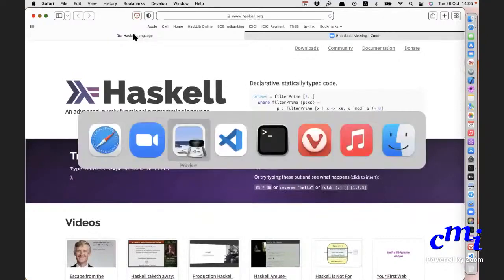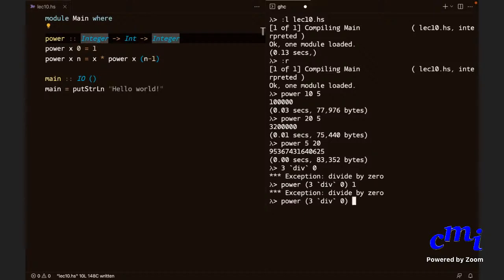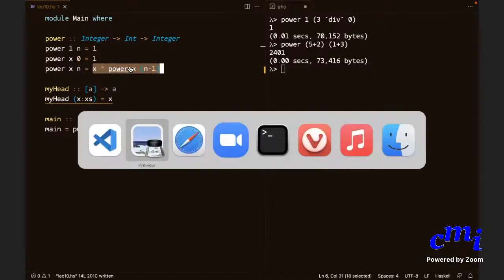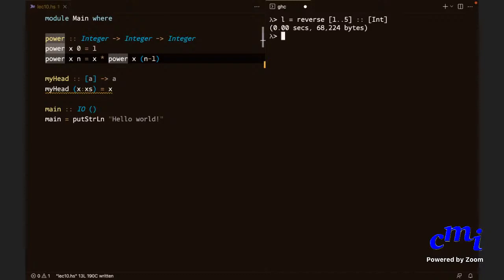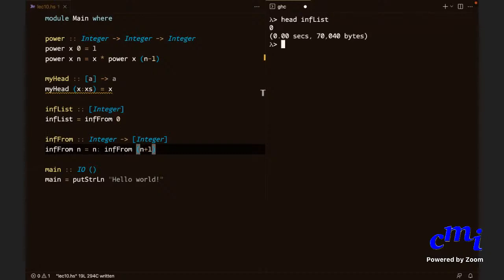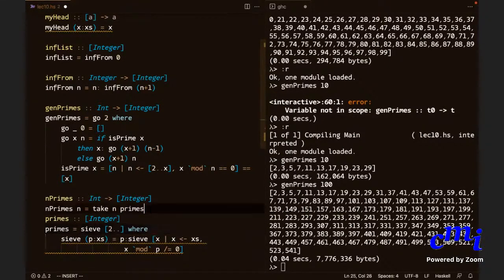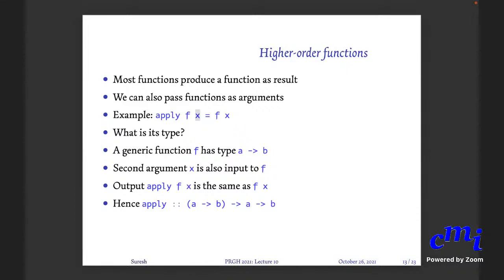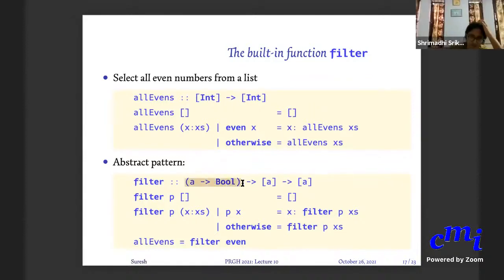Introduction to Programming (Haskell) - Lecture 10 - S. P. Suresh - 26.10.2021